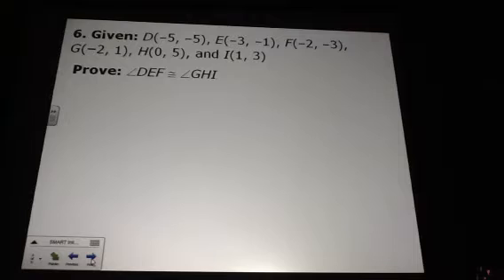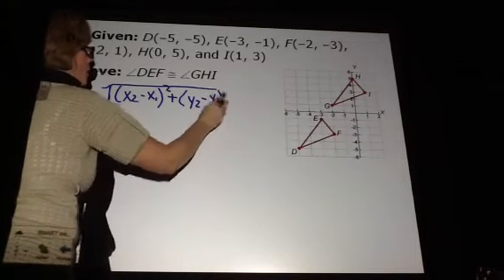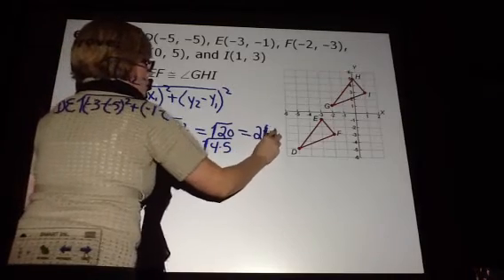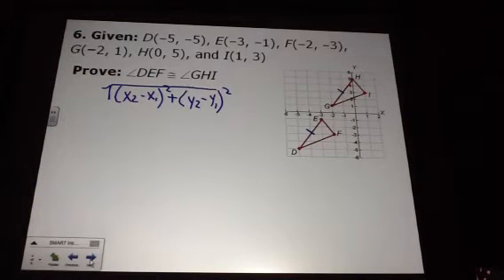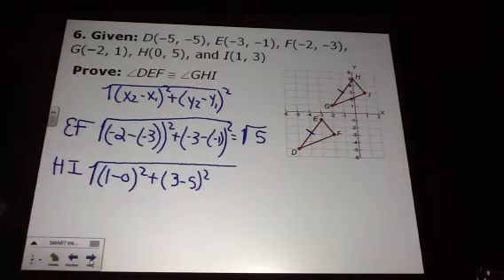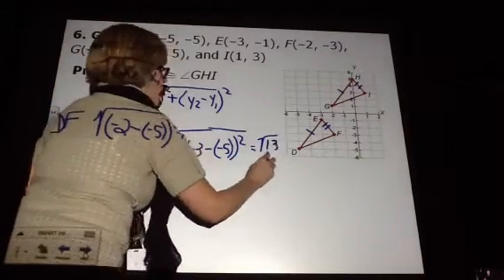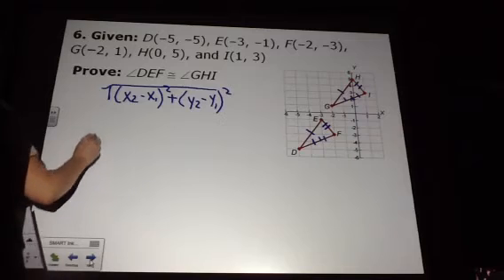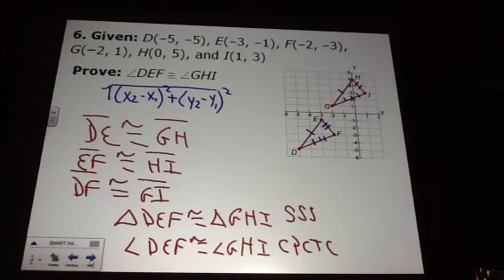McCrory Geometry 4-7 CPCTC part 2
4-7 CPCTC part 2